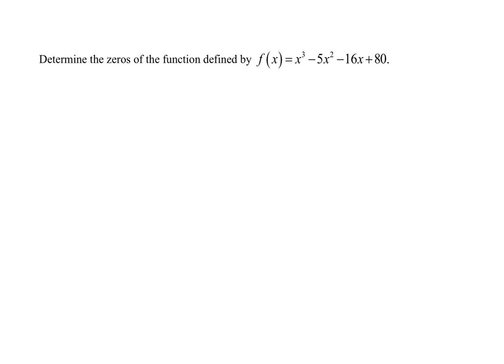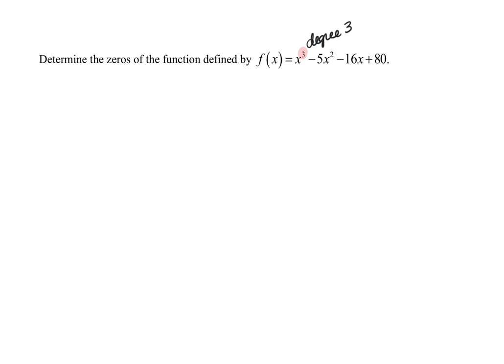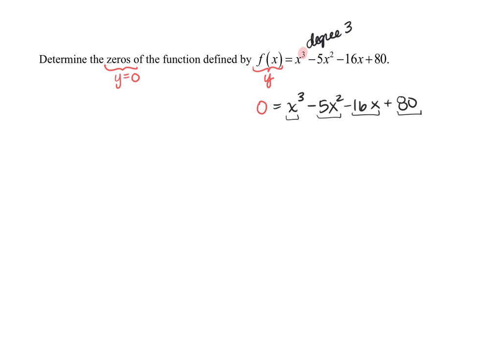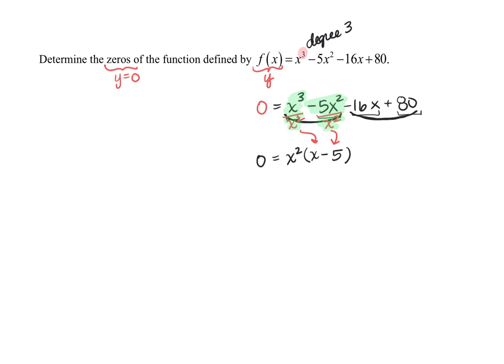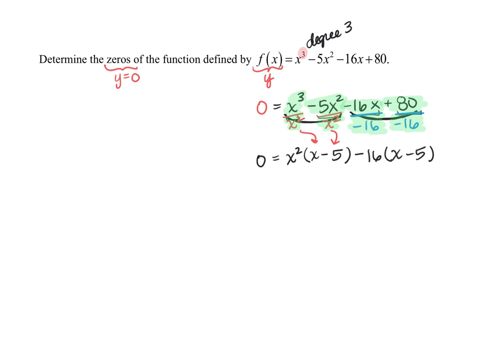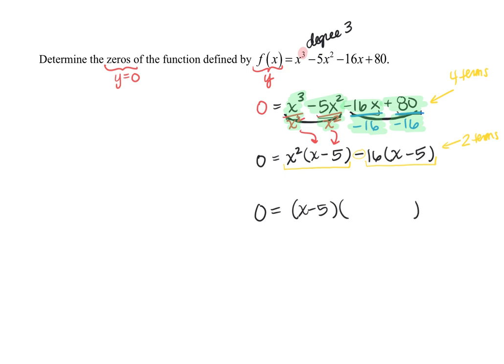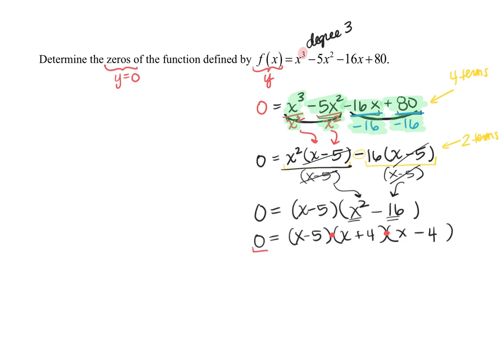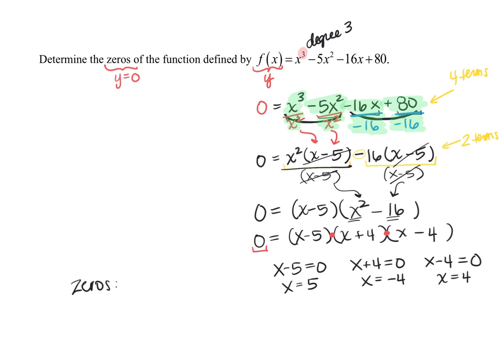Finding the Zeros of a Polynomial by Grouping